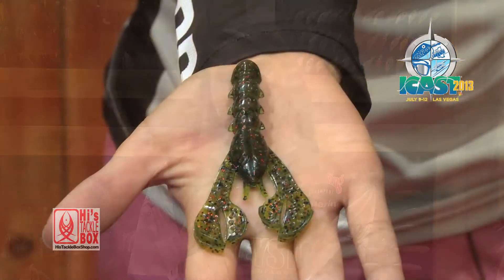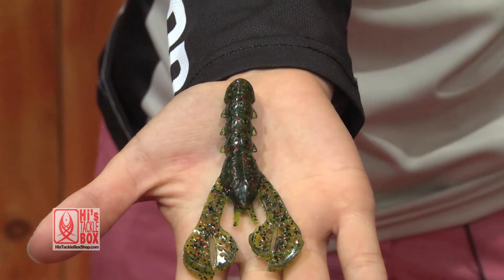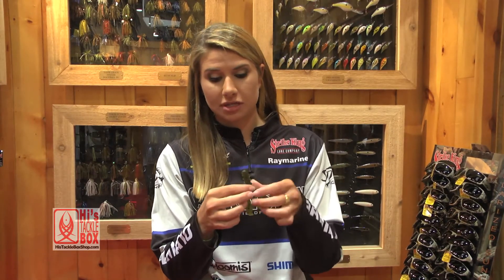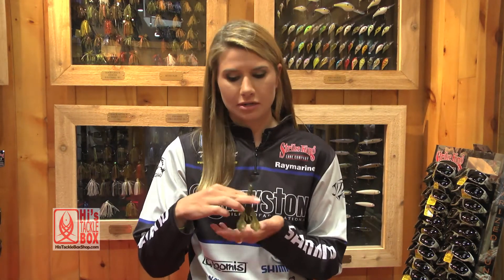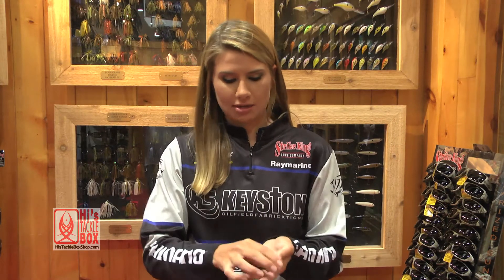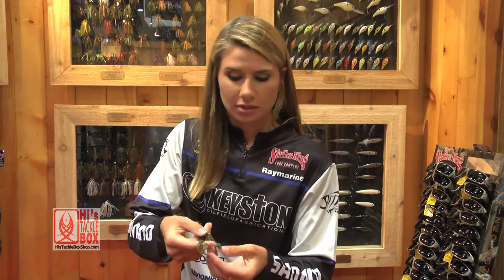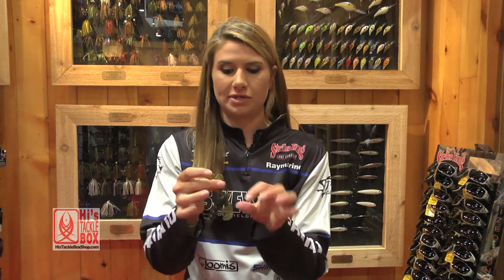ICAST 2013 - Trait Crist showing Hi's Tackle Box the new Strike King DB Craw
Here at the ICAST fishing show 2013 in Las Vegas, NV and Trait Crist is showing us the new Strike King DB Craw.  Coming soon!